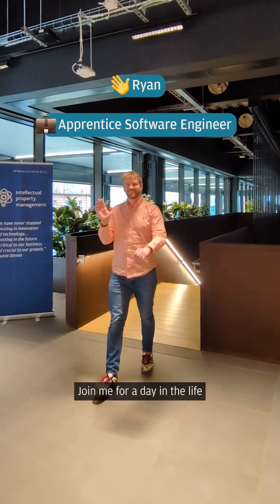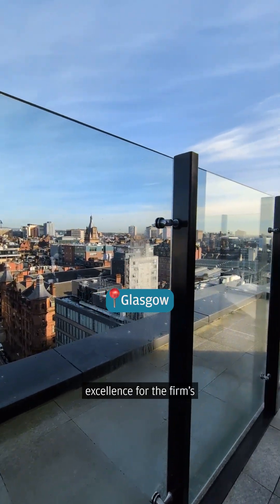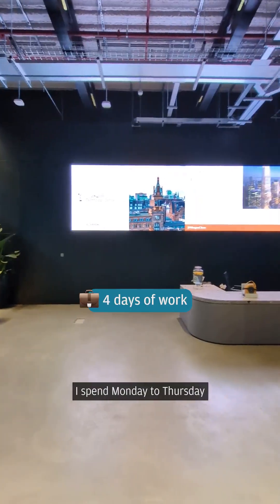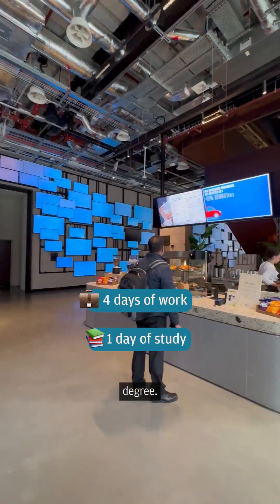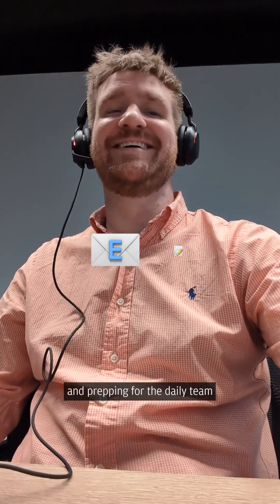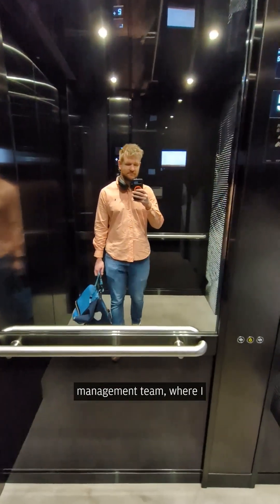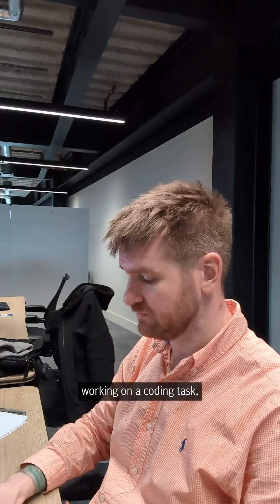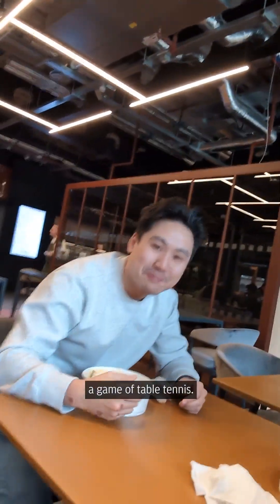Day in the Life of a Software Engineer Apprentice | J.P. Morgan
From building bots to a bachelor’s degree, Ryan takes us through his day as an apprentice software engineer, balancing study with growing a professional career at J.P. Morgan.

About J.P. Morgan: J.P. Morgan is a leader in financial services, offering solutions to clients in more than 100 countries with one of the most comprehensive global product platforms available. We have been helping our clients to do business and manage their wealth for more than 200 years. Our business has been built upon our core principle of putting our clients' interests first.